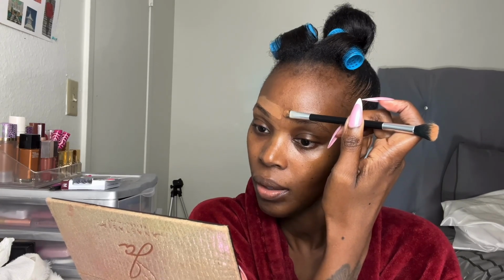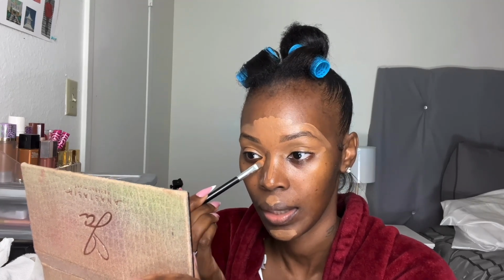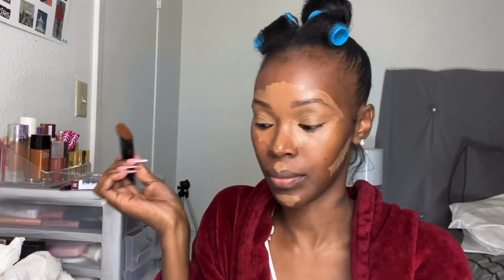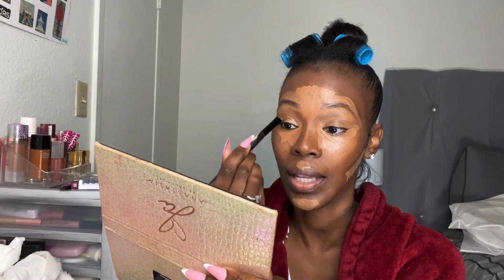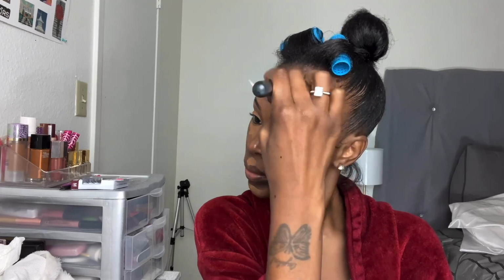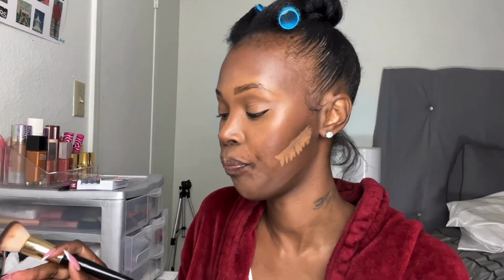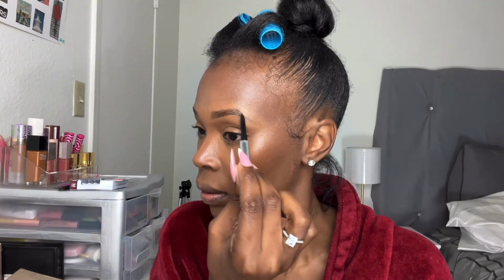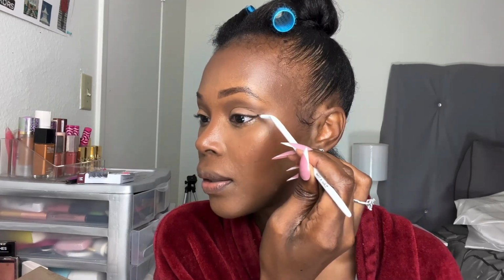Under Painting (Makeup) 👩🏾‍🎨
Hey everyone! I hope you enjoyed today’s makeup video!

Products used:
@LOrealParisUSA truematch concealer C7-8
@LauraMercierCosmetics setting powder
@fentybeauty match stix truffles
@benefitcosmetics good proof brow pencil
@maybellinenewyork FitMe 355 Dewy Smooth
@MorpheOfficial 3503 palette

                        ♡♡SOCIALS♡♡